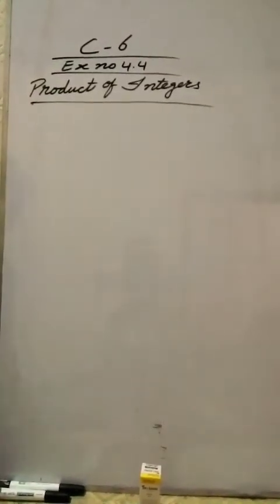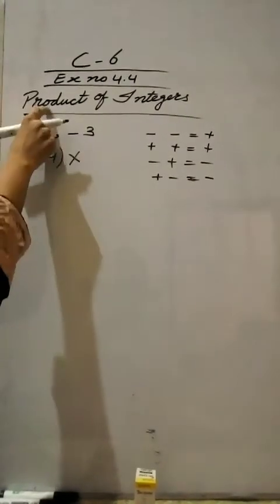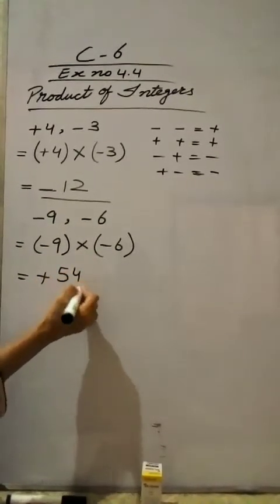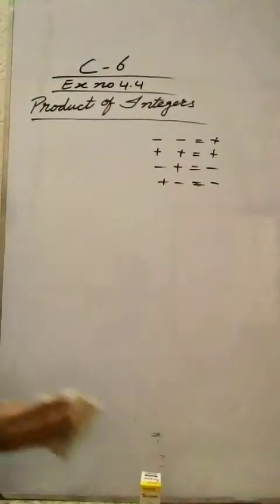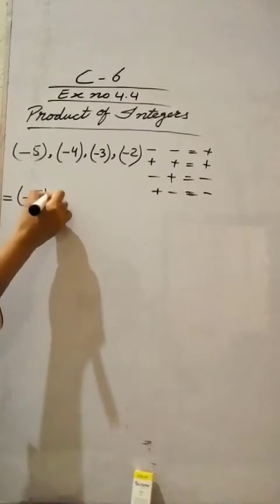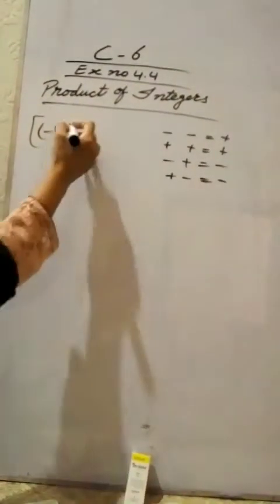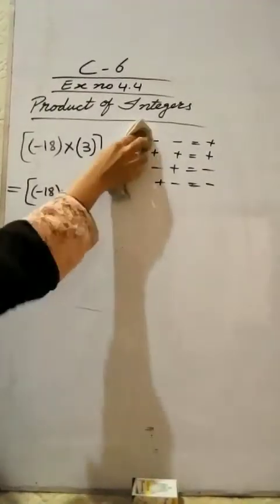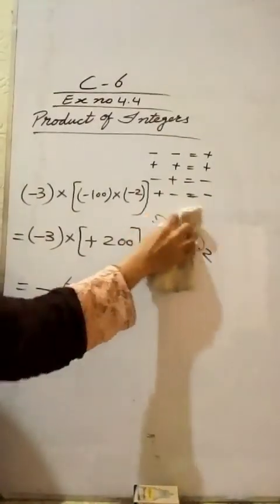PTB-MATHS-6-PRODUCT OF INTEGERS